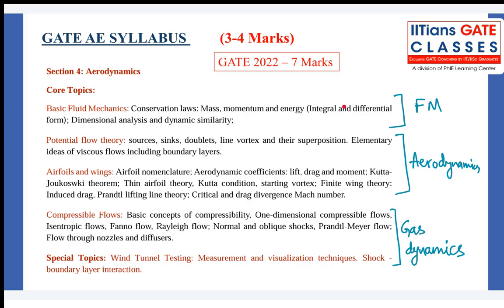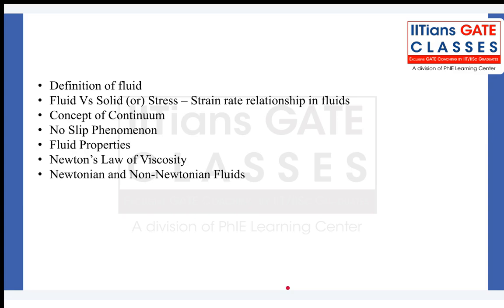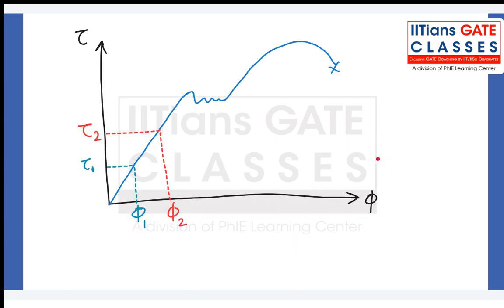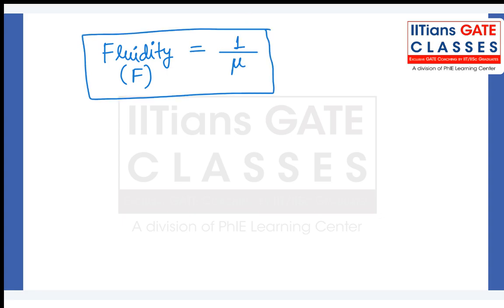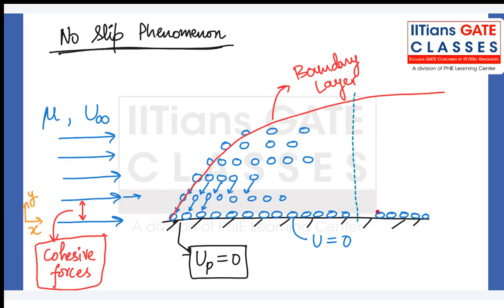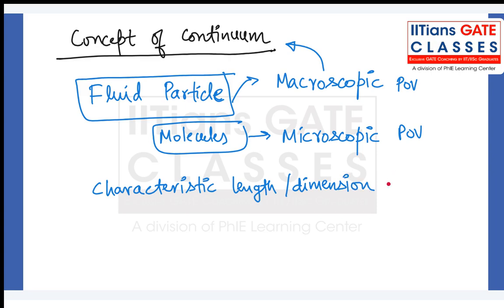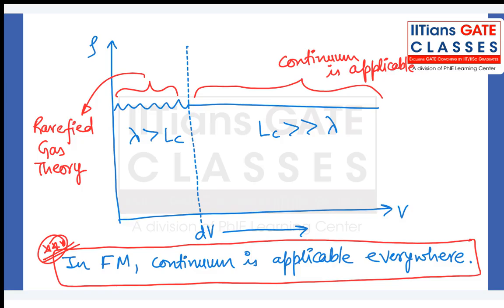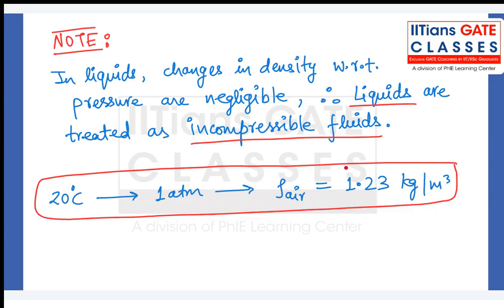GATE 2027 | Fluid Mechanics Demo Class | Aerospace & Mechanical Engineering Online Coaching | IGC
GATE 2027 Aspirants – Stop Scrolling! This Fluid Mechanics Demo Can Change Your Rank 🚀
🎯 Target AIR in GATE 2027 & 2028 with Concept-Driven Preparation for AE & ME

Master Fluid Mechanics for GATE 2027 AE and ME with this high-impact demo class designed for serious aspirants preparing for GATE, ESE, PSU and university entrance exams. This session builds strong fundamentals required for Aerospace Engineering and Mechanical Engineering students targeting top ranks in GATE 2027 and GATE 2028.
Our expert faculty explains core concepts with exam-focused problem-solving techniques aligned with the latest GATE syllabus and trend analysis (2026–2028 pattern focus). Whether you are starting early for GATE 2028 or revising for GATE 2027, this class will strengthen your conceptual clarity and numerical accuracy.
This is part of our structured online coaching program trusted by toppers across India.

What You Will Learn:
• Fluid properties and statics fundamentals
• Control volume and conservation laws
• Fluid kinematics and dynamics concepts
• Important GATE-level numericals and shortcuts
• Previous year question approach strategy
🎯 Why Choose IITians Gate Classes?
✅ Best quality & affordable coaching
✅ Live interactive classes (2-way discussion like offline mode)
✅ Small batch sizes
✅ Comprehensive learning support
✅ Classes by GATE toppers
✅ Dedicated mentor guidance
🚀 Our Programs
GATE/PSU AE | ME | PI | XE | EC | EE | IN | CS | DA | CE
Live Interactive Online Coaching | Recorded Classes | Online Test Series
🌟 Register & Explore
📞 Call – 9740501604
📥 Download the free notes & join our Telegram/WhatsApp for admission updates